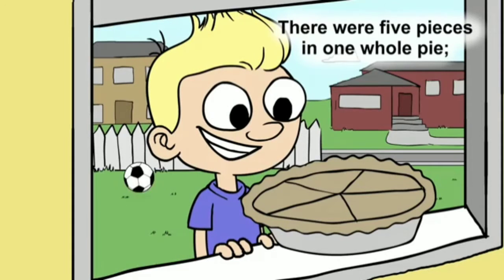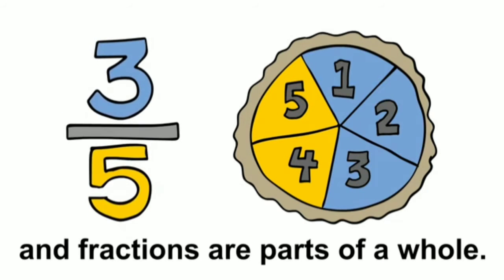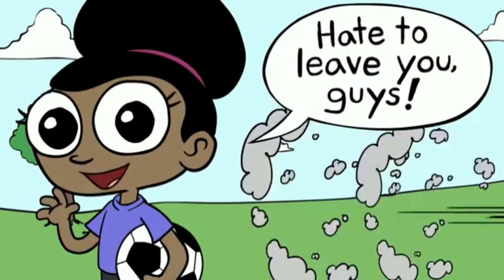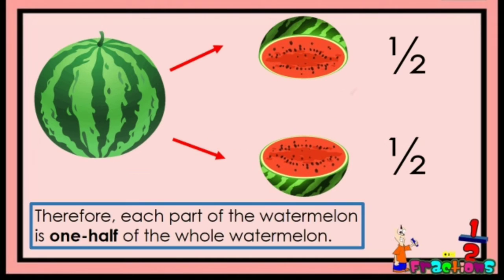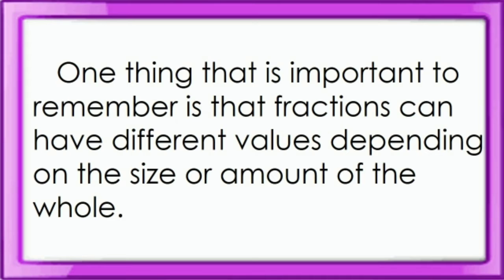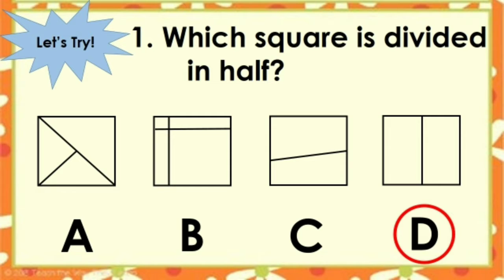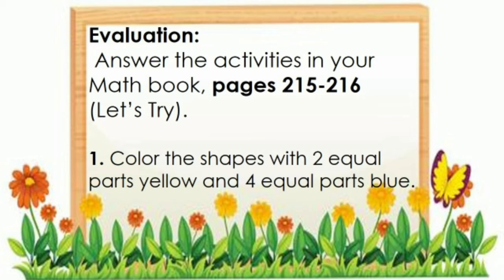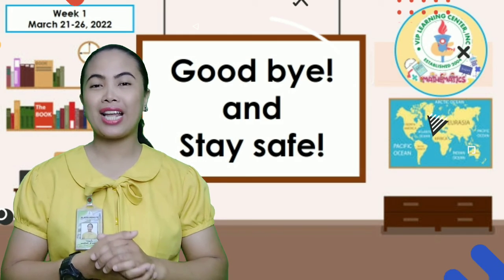Recognizing Fraction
In this video, children will learn about Recognizing Fractions.